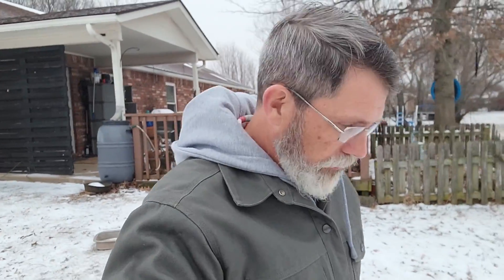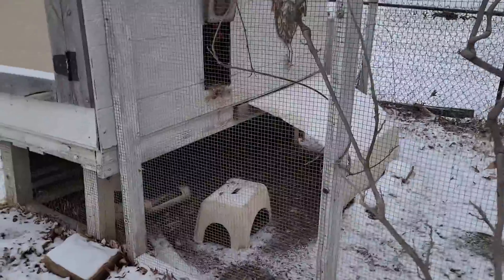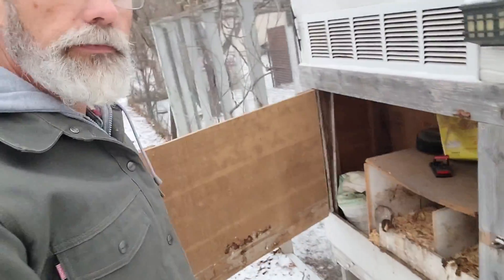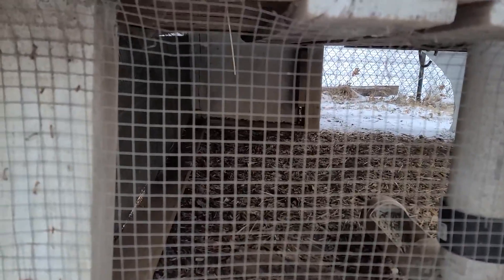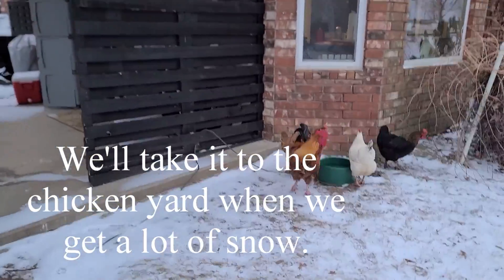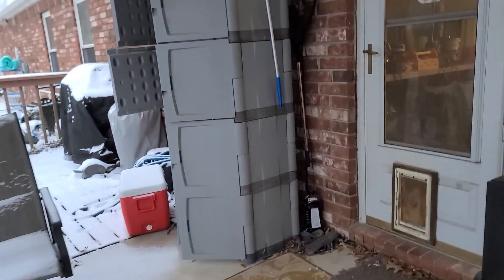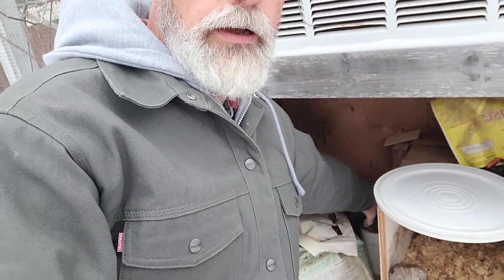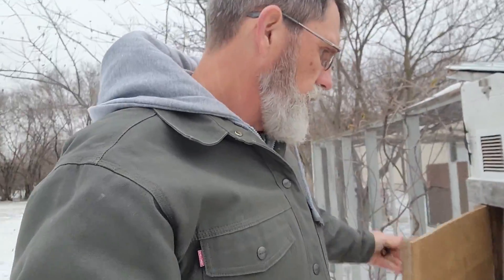Our chickens and snow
Cold doesn't bother the chickens, but they hate the snow!
Let's see about helping them out!